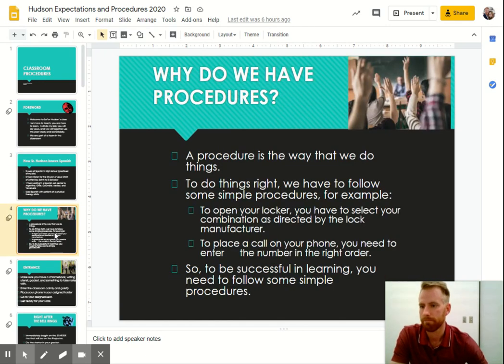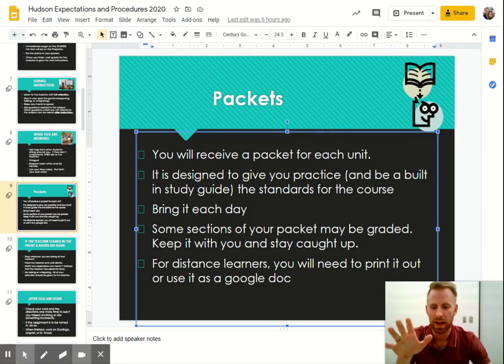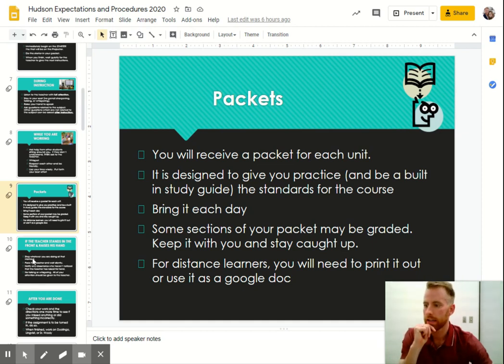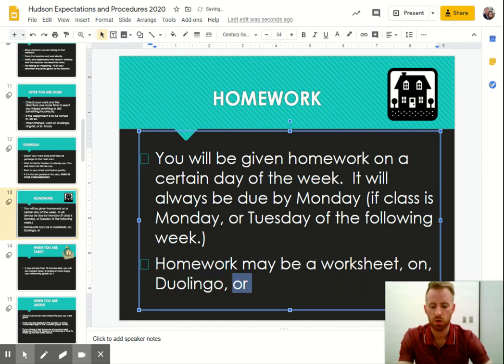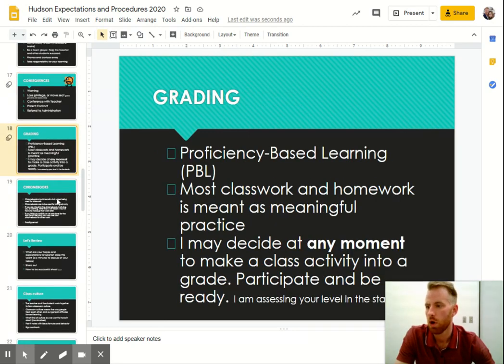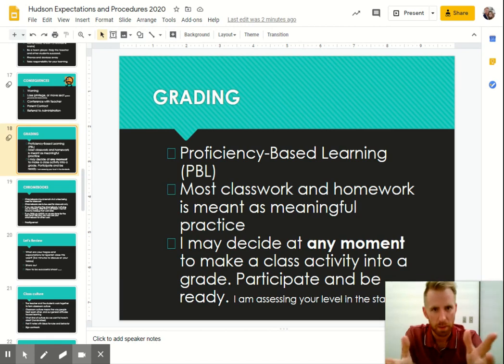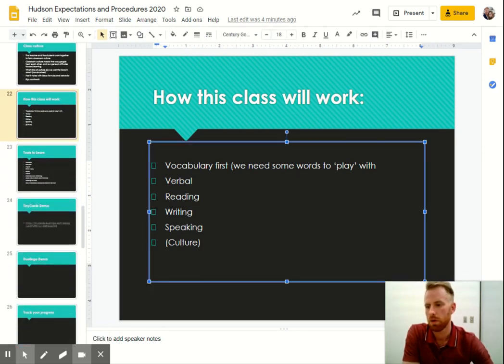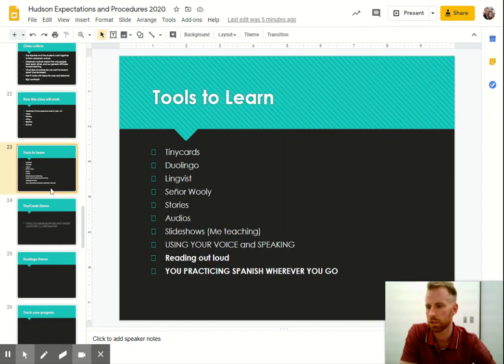Class Procedures / Expectations